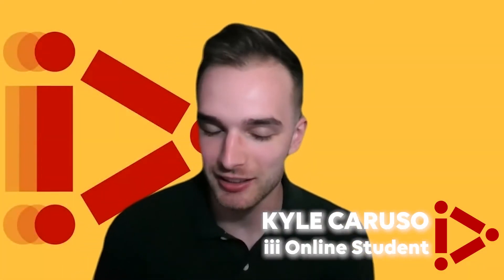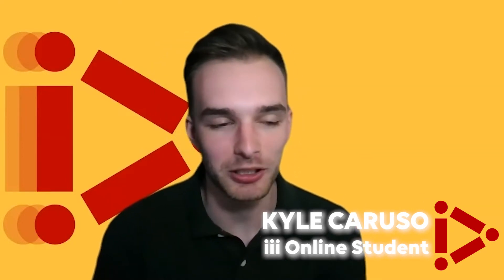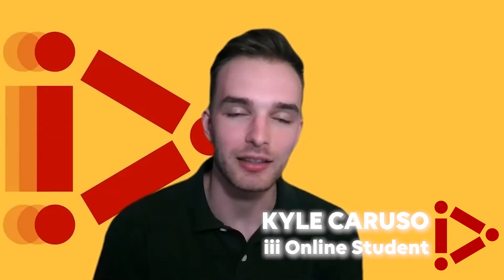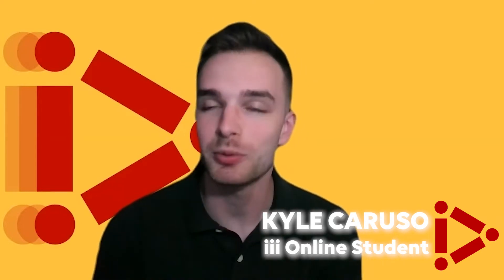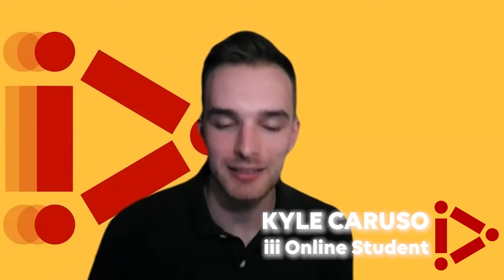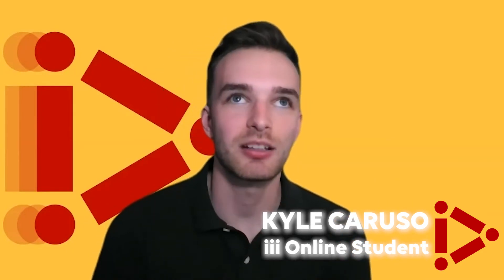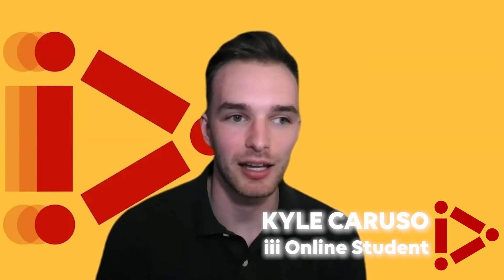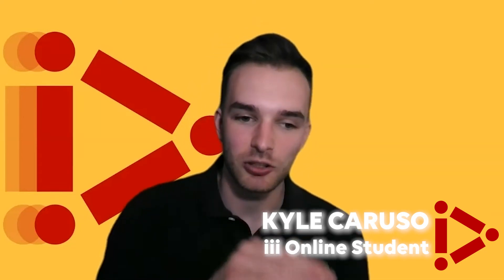iii Online Student Experience: Creating a Portfolio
iii Online student, Kyle Caruso, details how he built his portfolio to apply for the MIIPS Online Degree program.